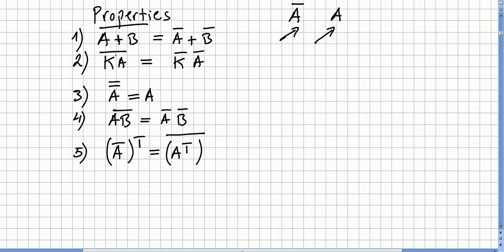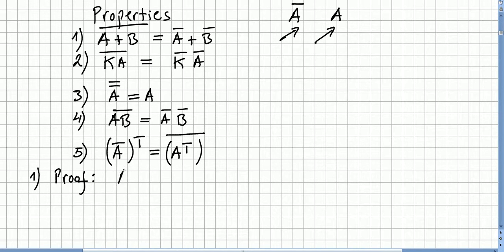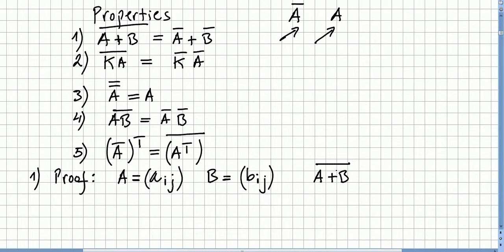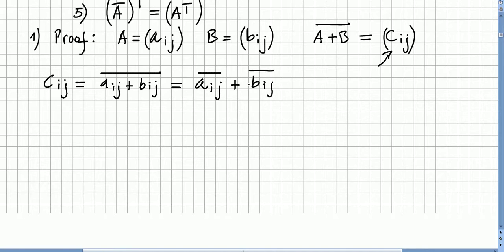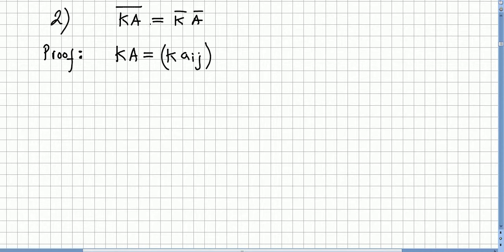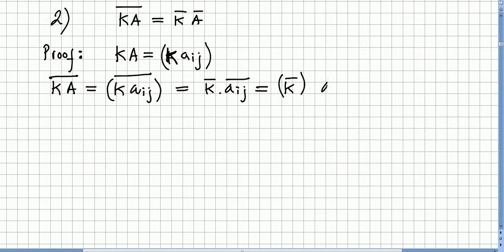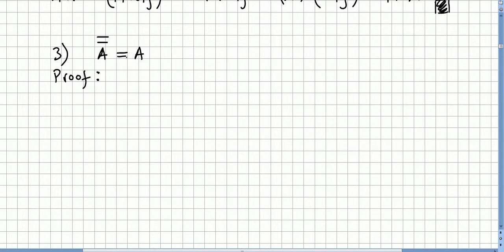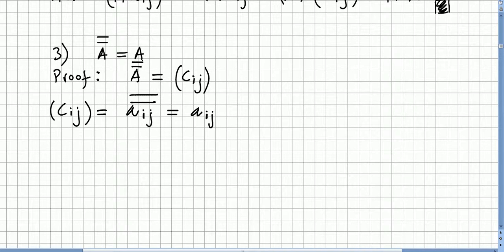Linear Algebra 94, Complex Matrices, Properties